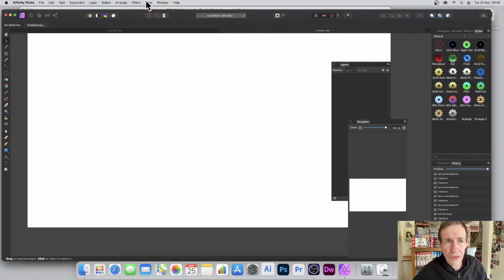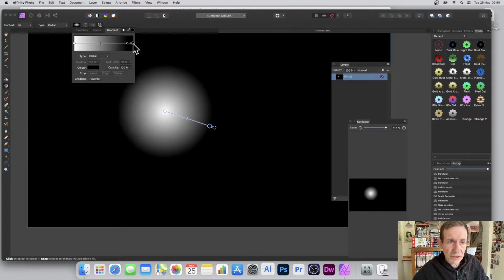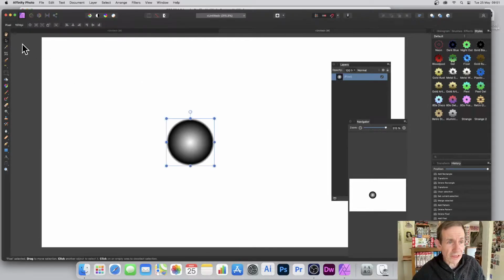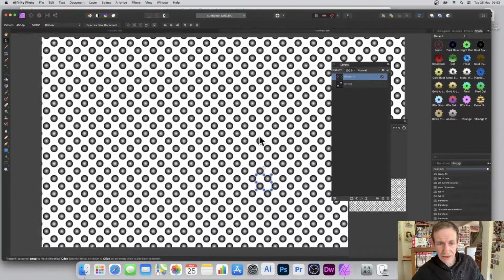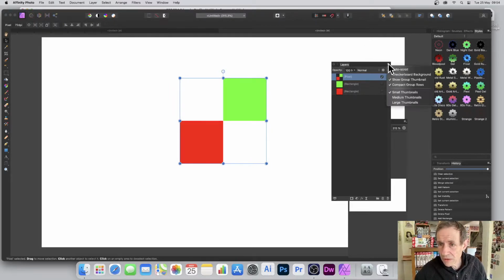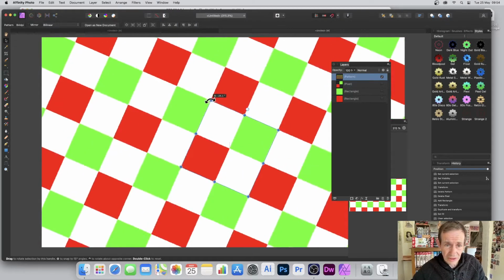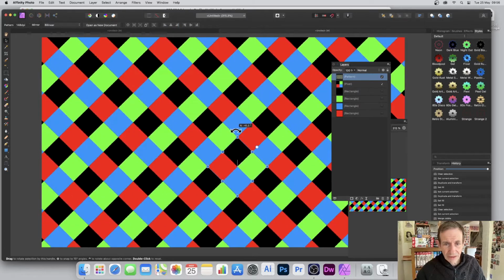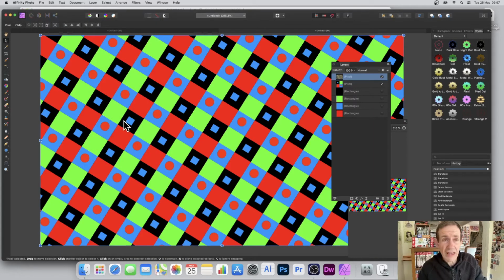Affinity Photo quick checkerboard pattern design how to tutorial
Affinity Photo quick checkerboard pattern design how to tutorial from gradients
00:00 - Checkerboard Intro
00:30 - Snap features
00:43 - New layer for checkerboard
00:51 - Gradient design
02:30 - Duplicate gradient
03:18 - Merge selected
04:37 - Squares
07:20 - Different designs